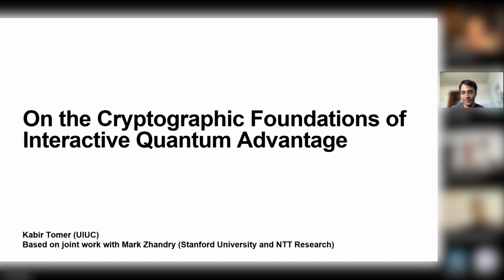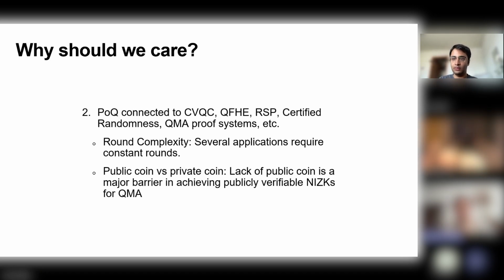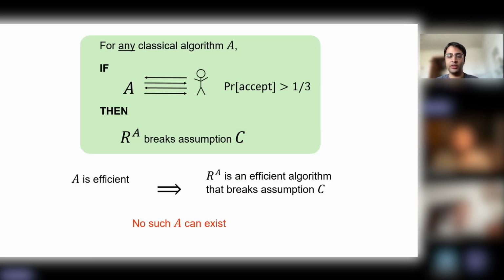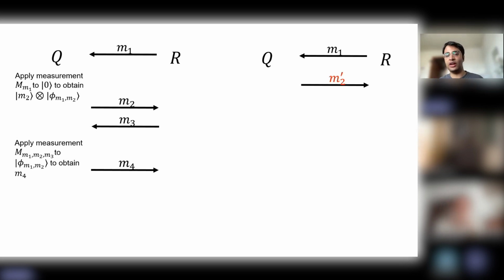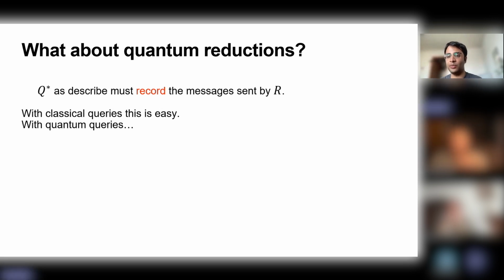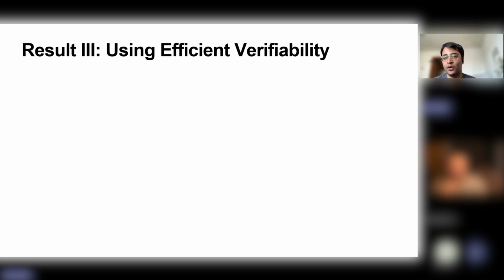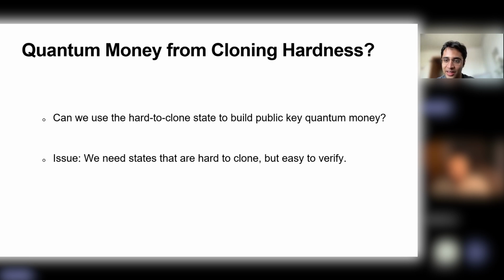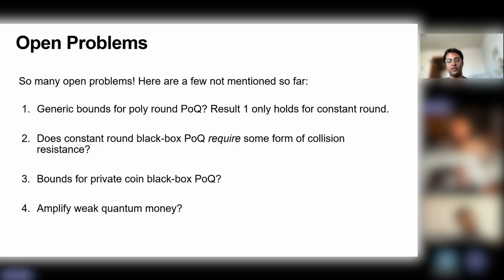[Quantum Seminar] Kabir Tomer | On the Cryptographic Foundations of Interactive Quantum Advantage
*On the Cryptographic Foundations of Interactive Quantum Advantage*

*Abstract.*  In this work, we study the hardness required to achieve proofs of quantumness (PoQ), which in turn capture (potentially interactive) quantum advantage. A “trivial” PoQ is to simply assume an average-case hard problem for classical computers that is easy for quantum computers. However, there is much interest in “non-trivial” PoQ that actually rely on quantum hardness assumptions, as these are often a starting point for more sophisticated protocols such as classical verification of quantum computation (CVQC). We show several lower-bounds for the hardness required to achieve non-trivial PoQ, specifically showing that they likely require cryptographic hardness, with different types of cryptographic hardness being required for differentvariations of non-trivial PoQ. In particular, our results help explain the challenges in using lattices to build publicly verifiable PoQ and its various extensions such as CVQC.